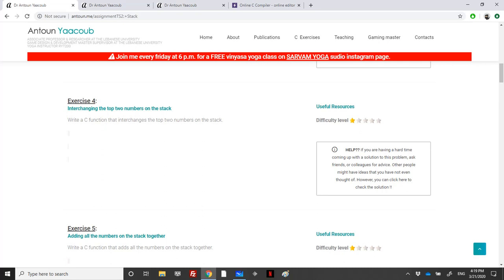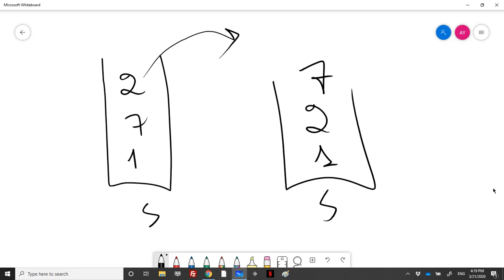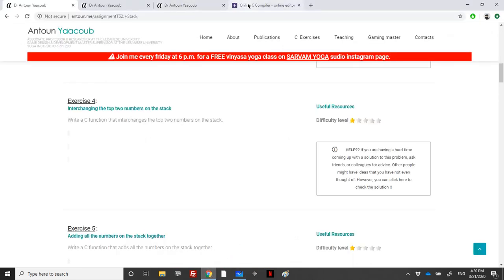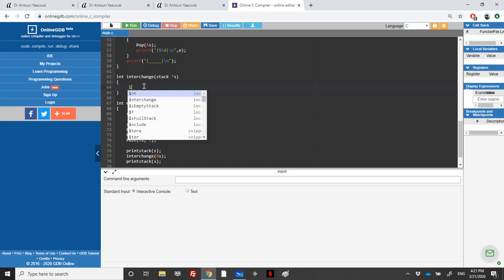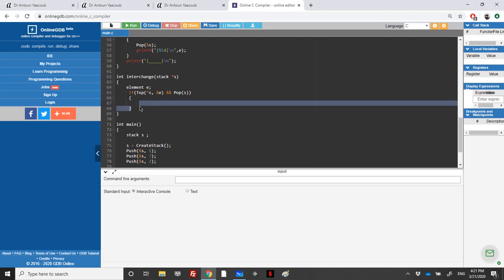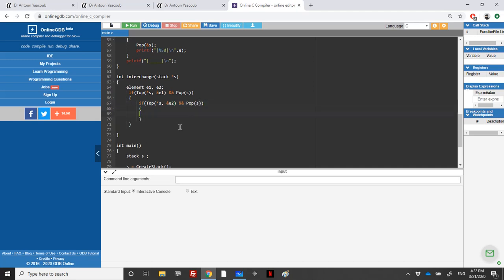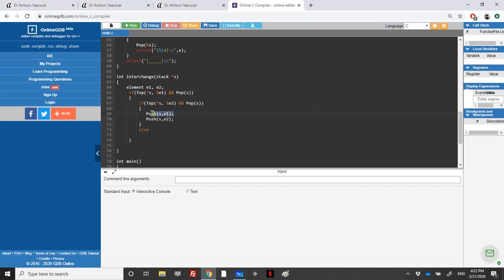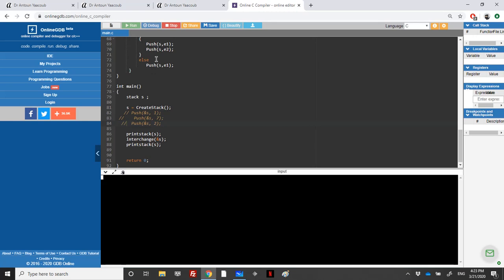Data structures - Exercise - Interchanging the top two numbers on the stack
Exercise solving from the stack course